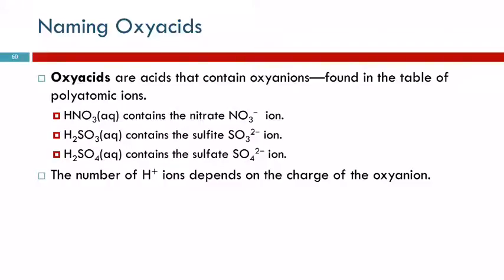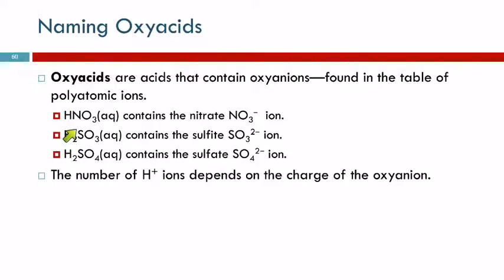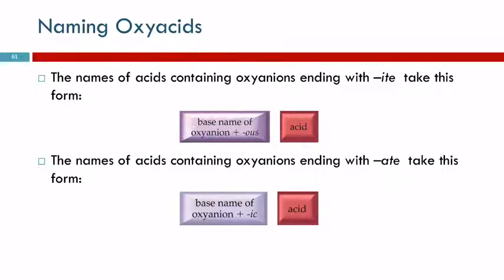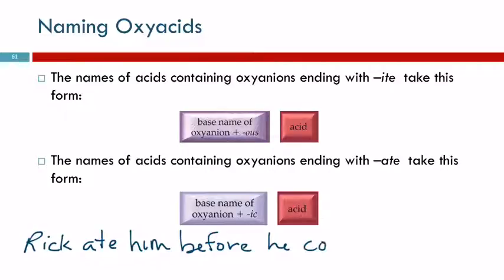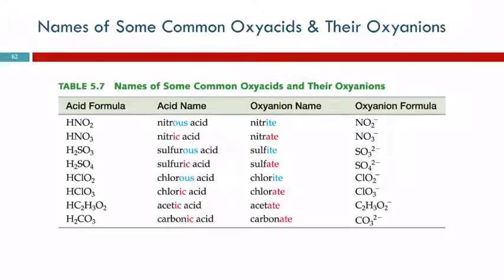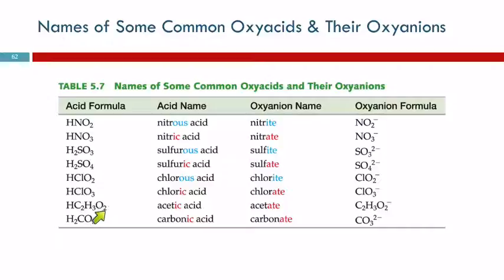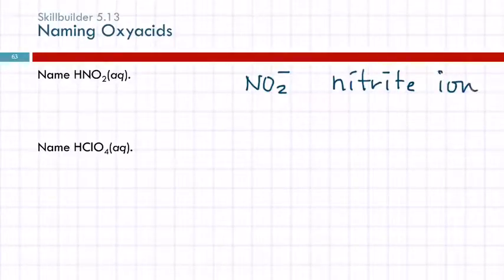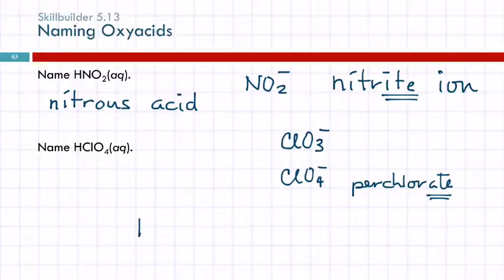5.9 Naming Acids part 2 (Wednesday lab)